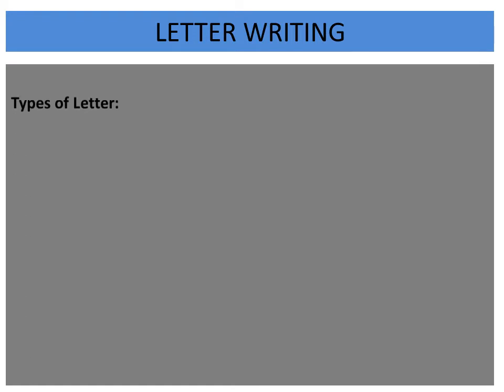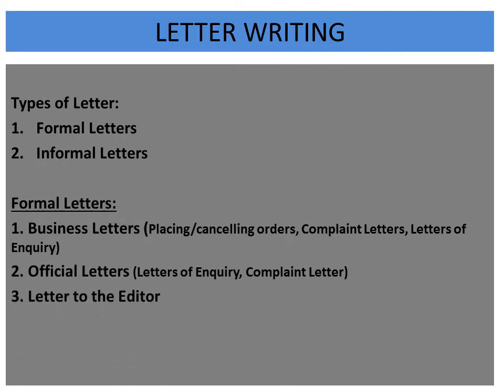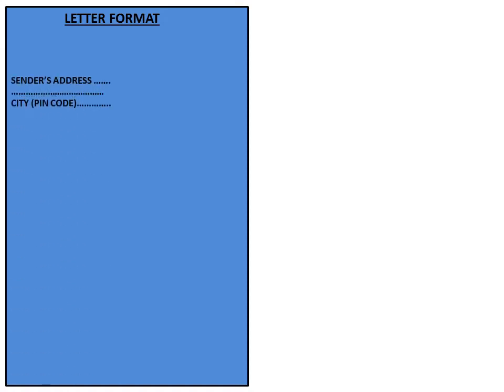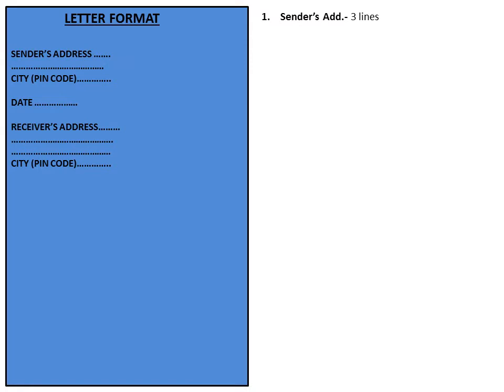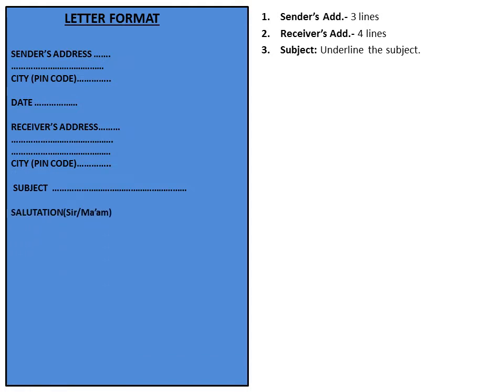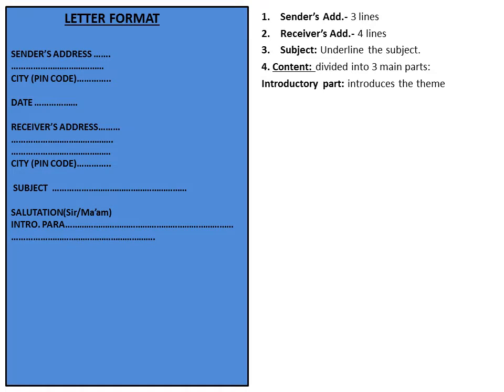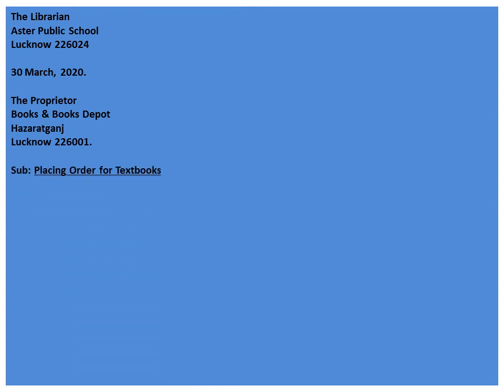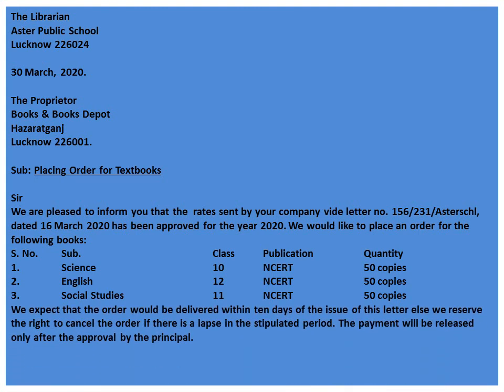Letter Writing (CBSE)